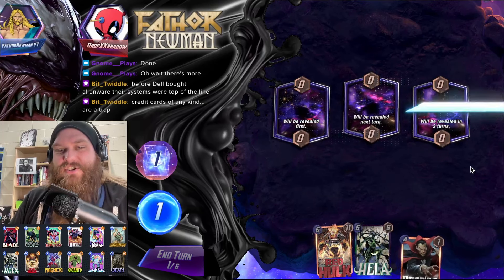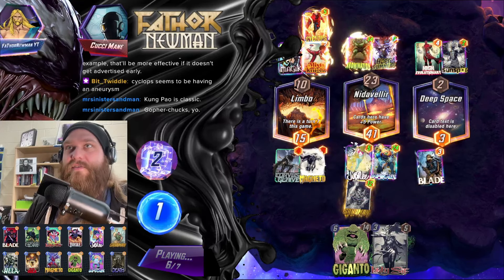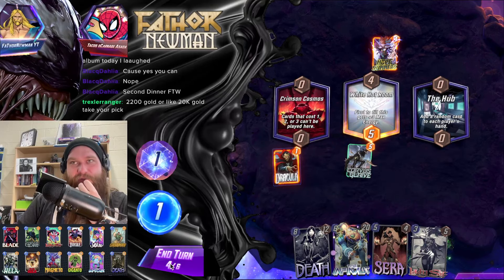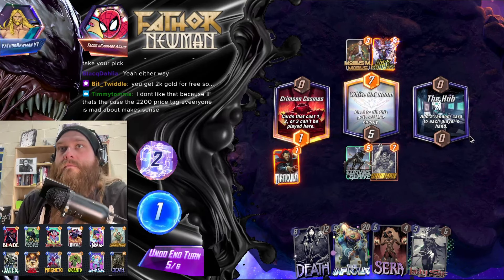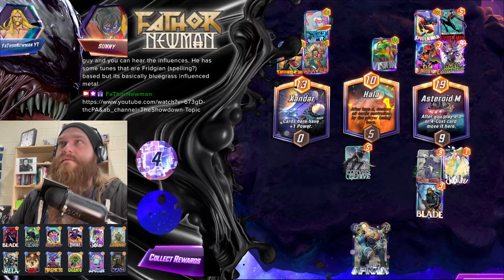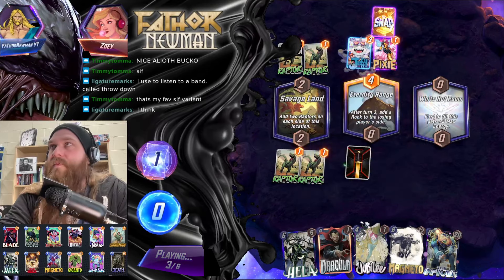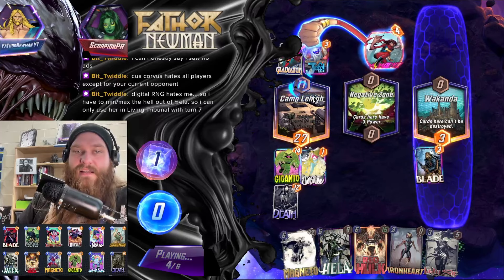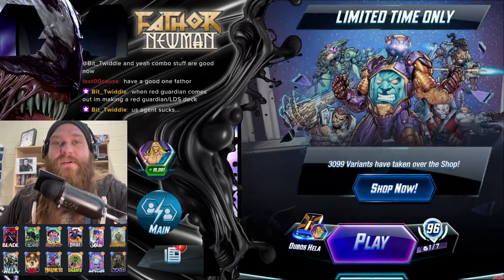Hela Sandman Got me to Infinite (Marvel Snap)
Playing some Marvel Snap and trying out some fun decks.

Overlay created by Bit Twiddle. Go check that dude out!